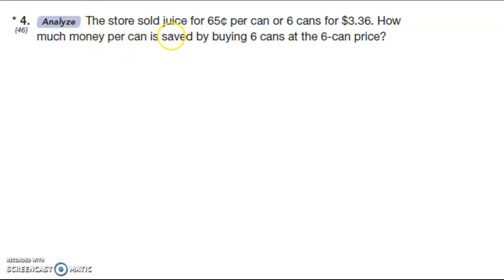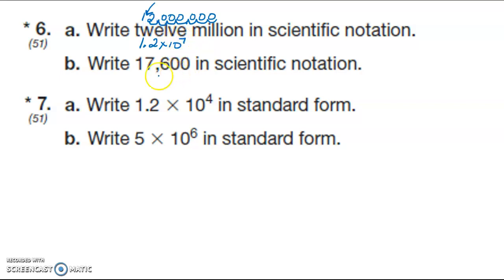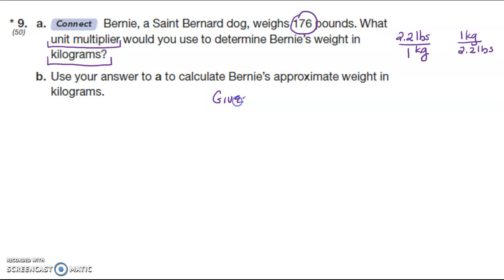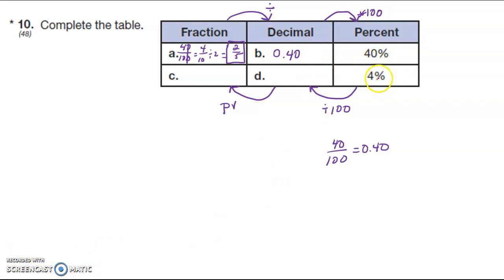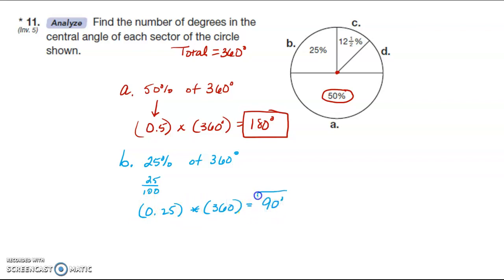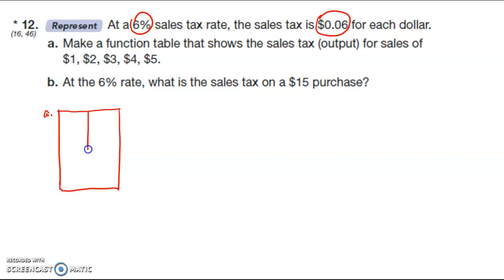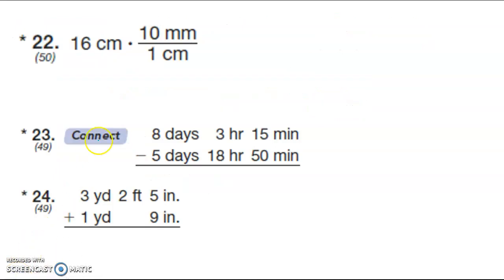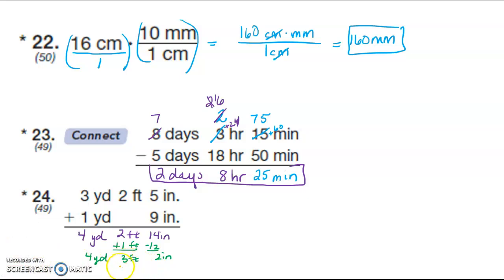Lesson 51 Starred Problems Video